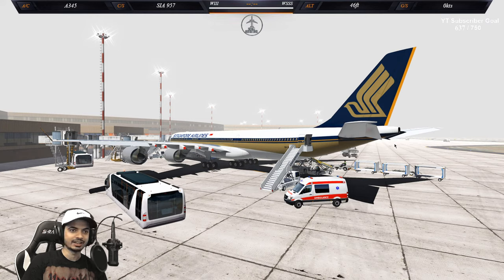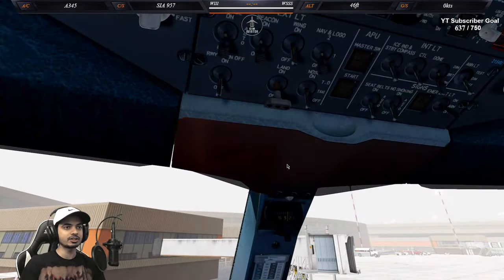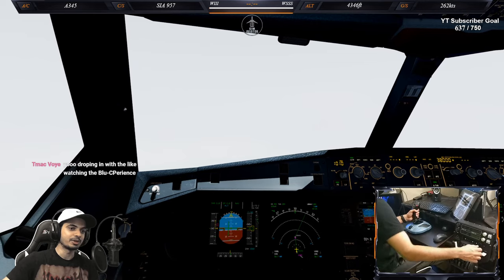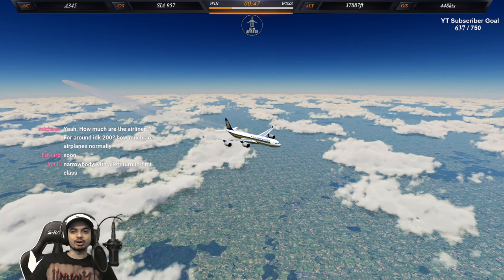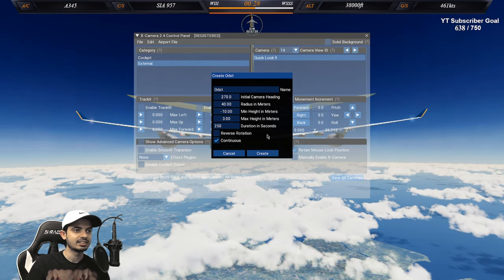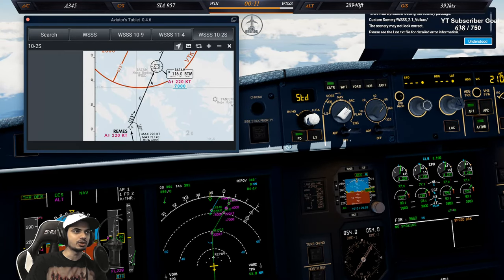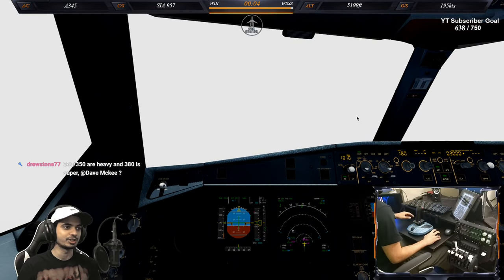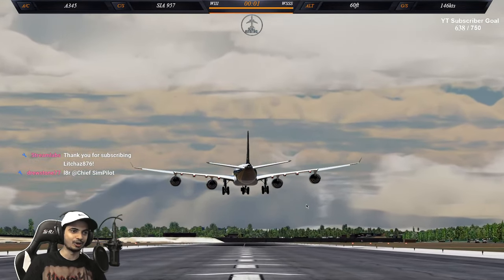Airbus A340-500 Live | *Flight to Singapore* | WIII - WSSS | X-Plane 11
Taking this old A340-500 out for a ride to Singapore!!
Join us on this short flight with live flight controls camera so you can see exactly what I am doing!

Commands:
!route - Current Route
!metardep - Departure Metar
!metardest - Destination Metar

Hardware:
Thrustmaster TCA Airbus Side Stick

SPECS:
AMD Ryzen 5 5600x
EVGA RTX 3070 FTW3 8GB
32GB DDR4 3600MHZ RAM